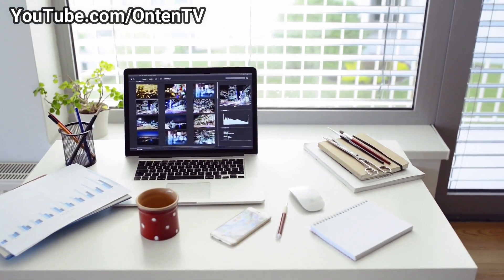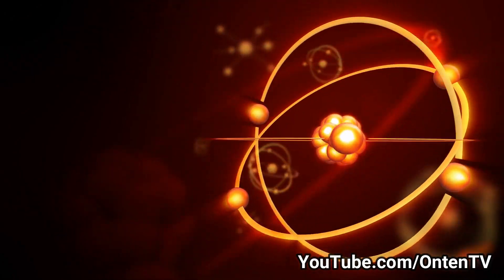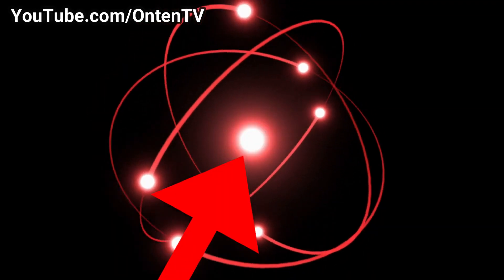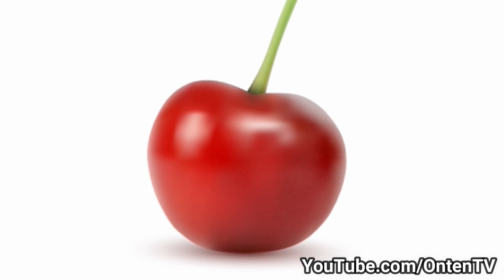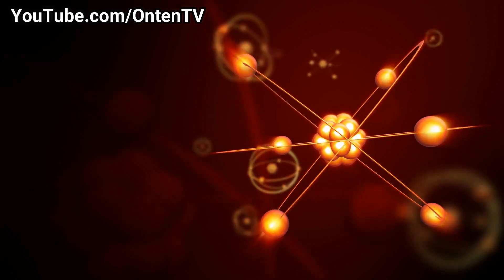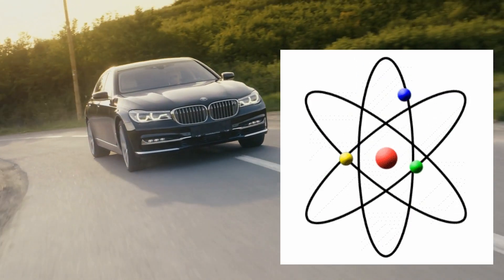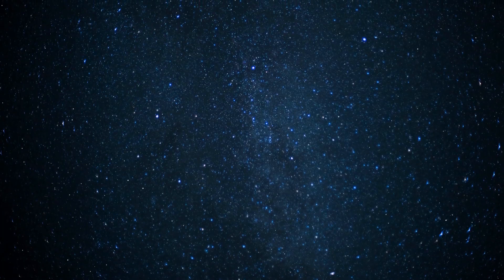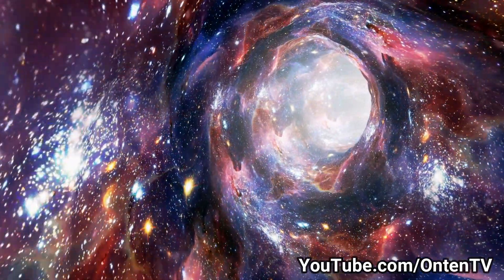How Small is an Atom?